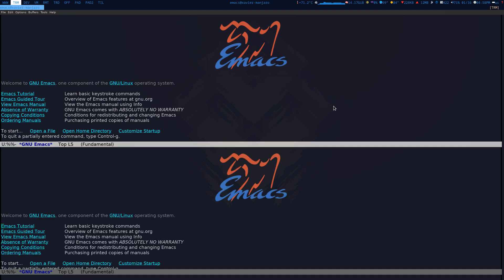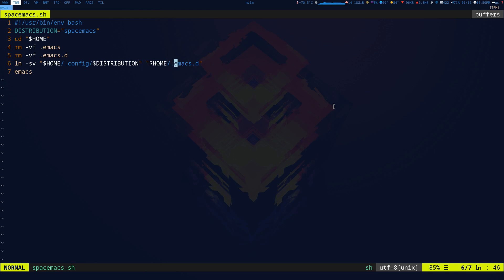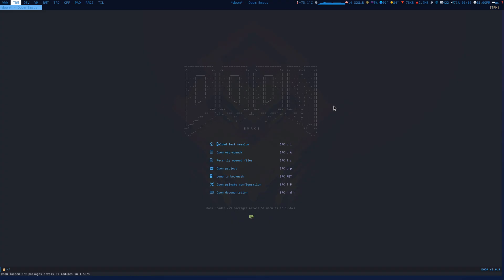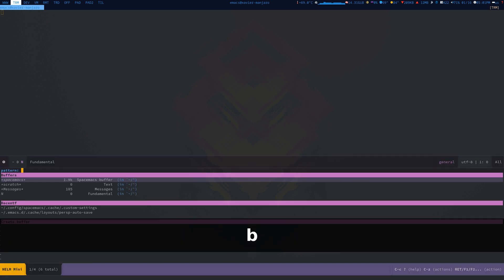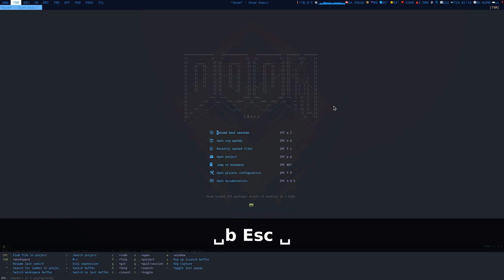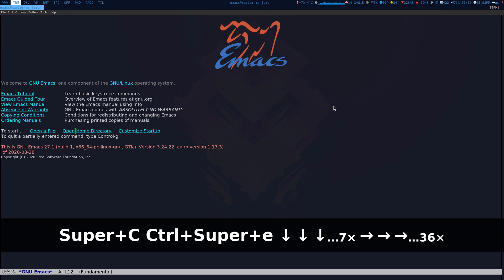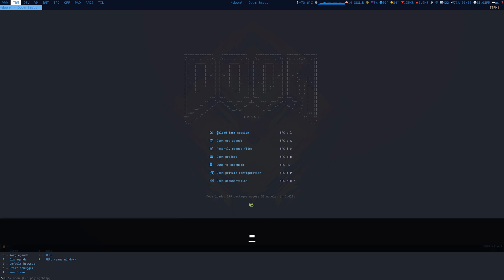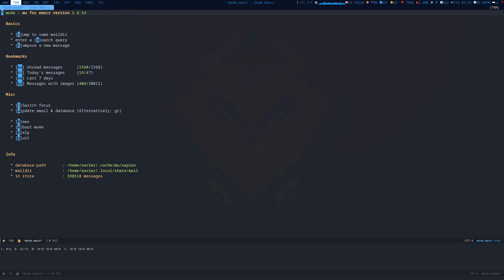GNU Emacs, Spacemacs, Doom Emacs on the same computer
Doom is a configuration framework for GNU Emacs tailored for Emacs bankruptcy veterans who want less framework in their frameworks, a modicum of stability (and reproducibility) from their package manager, and the performance of a hand rolled config (or better). It can be a foundation for your own config or a resource for Emacs enthusiasts to learn more about our favorite operating system.

Its design is guided by these mantras:

    Gotta go fast. Startup and run-time performance are priorities. Doom goes beyond by modifying packages to be snappier and load lazier.
    Close to metal. There's less between you and vanilla Emacs by design. That's less to grok and less to work around when you tinker. Internals ought to be written as if reading them were part of Doom's UX, and it is!
    Opinionated, but not stubborn. Doom is about reasonable defaults and curated opinions, but use as little or as much of it as you like.
    Your system, your rules. You know better. At least, Doom hopes so! It won't automatically install system dependencies (and will force plugins not to either). Rely on doom doctor to tell you what's missing.
    Nix/Guix is a great idea! The Emacs ecosystem is temperamental. Things break and they break often. Disaster recovery should be a priority! Doom's package management should be declarative and your private config reproducible, and comes with a means to roll back releases and updates (still a WIP).